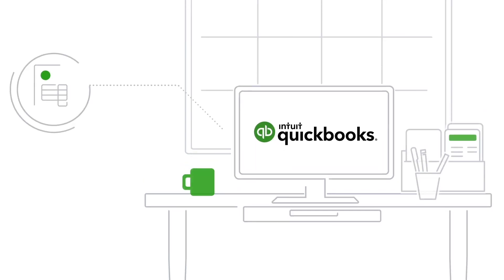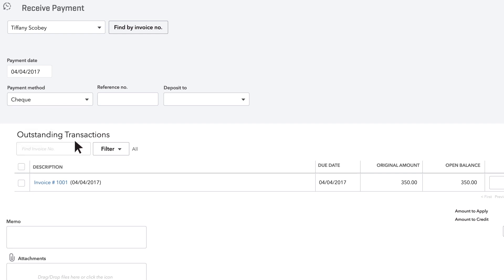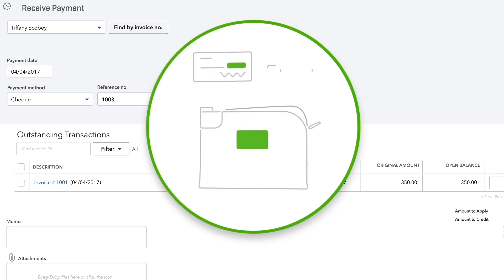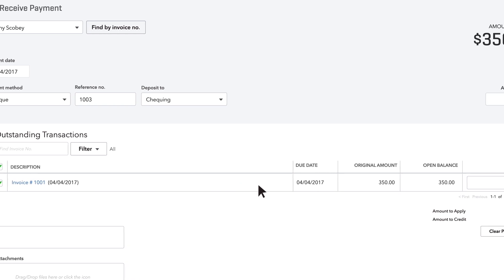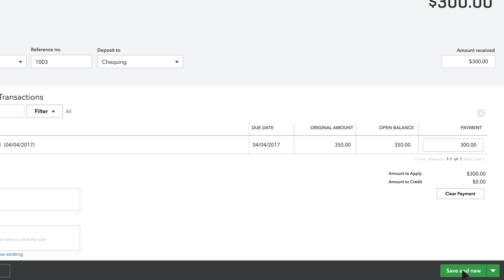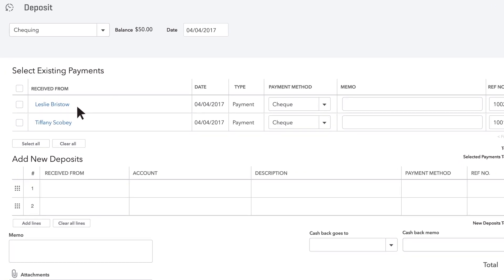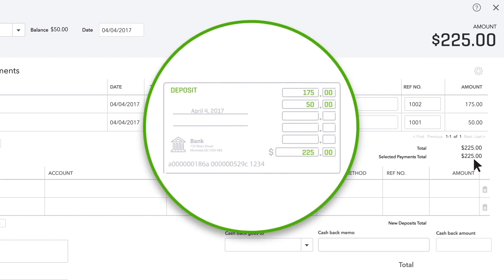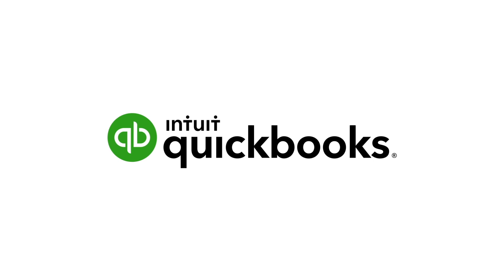Receive Payments | CAN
If you aren't using sales receipts when your customers pay you, you'll need to receive these payments in QuickBooks. Watch this video to learn how to record your deposits and customer payments.